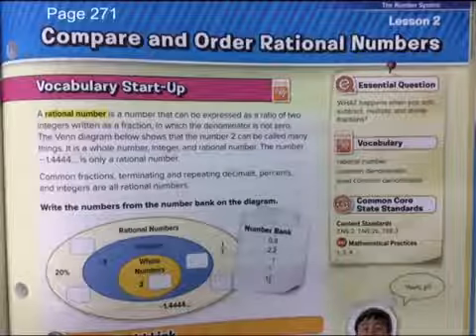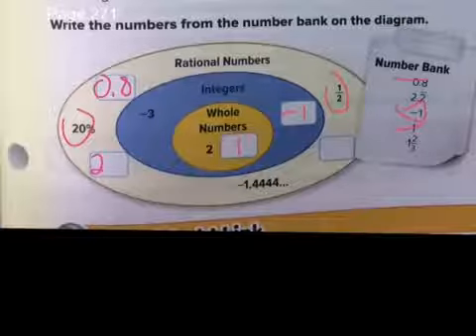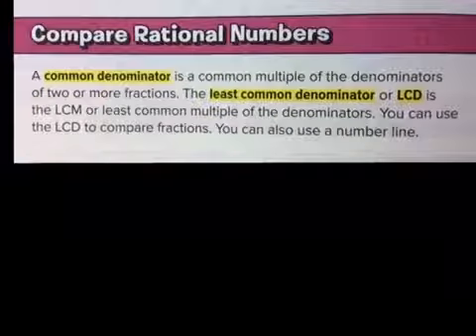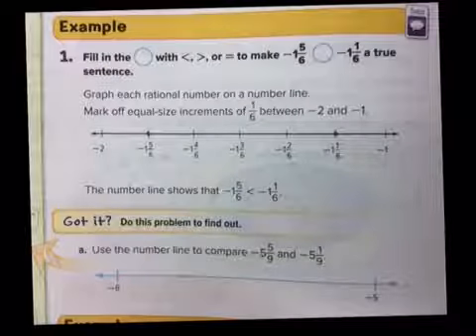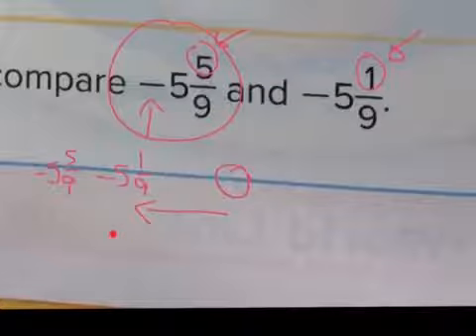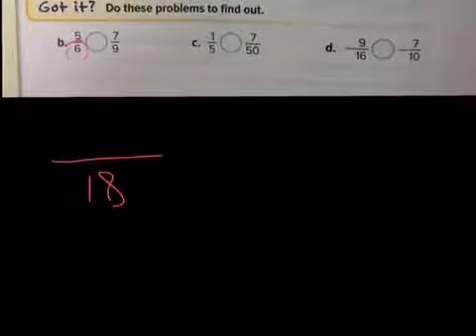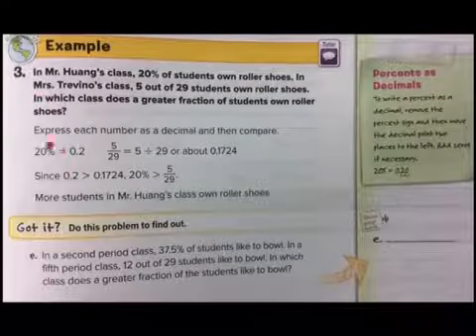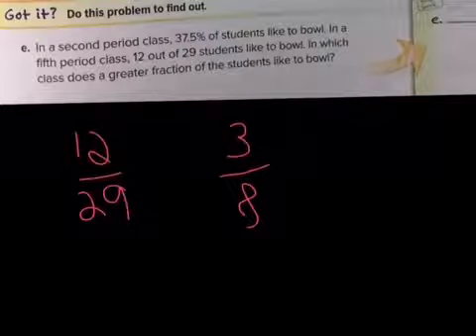Grade 7: L.4-2